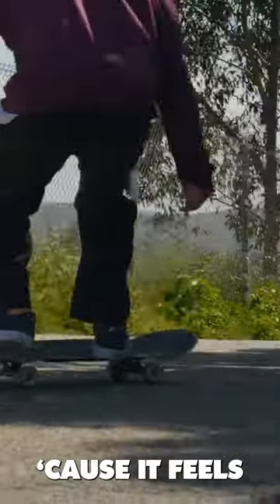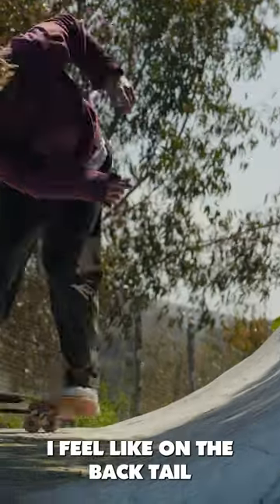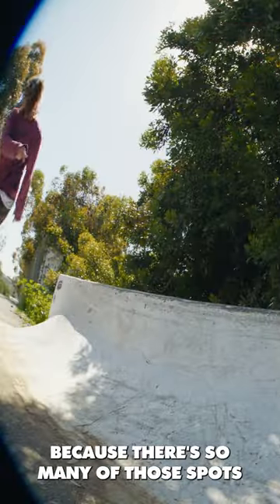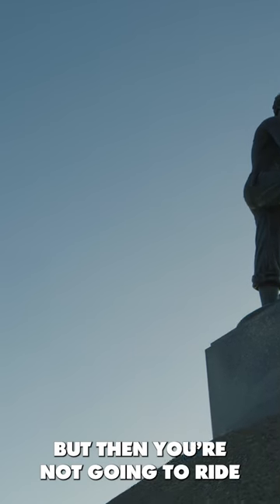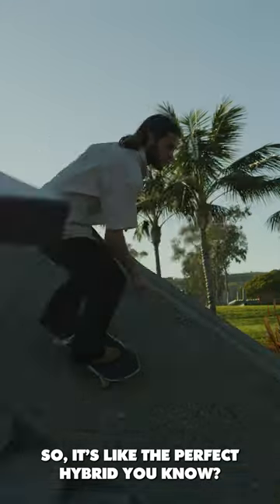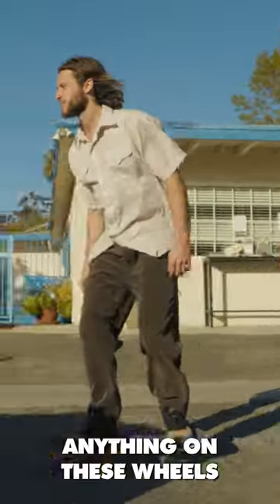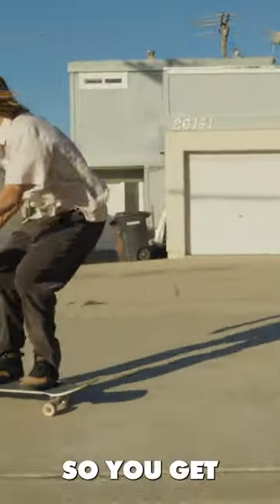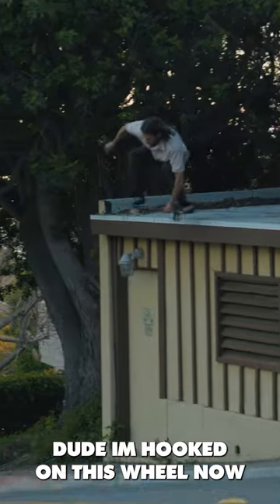Ace Pelka's New Favorite Wheel. 101a - 95a Double Duros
Ace Pelka jumps from his cruiser set up to our NEW Double Duros. The blended ride feel of the 101a - 95a durometer means our guy can double down on the tricks and the Cruisin' doesn't stop.

Watch the full vid here: